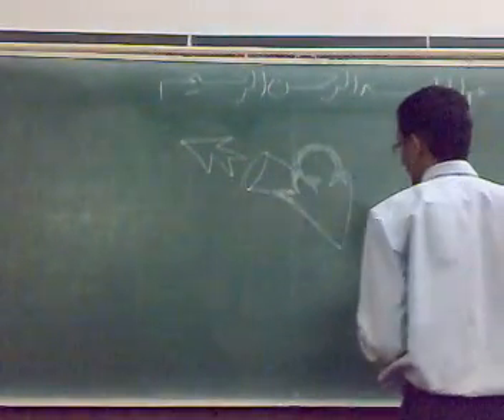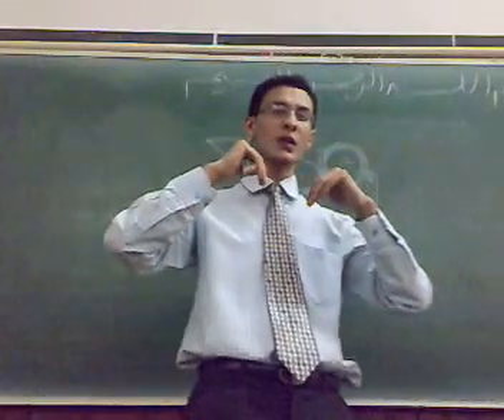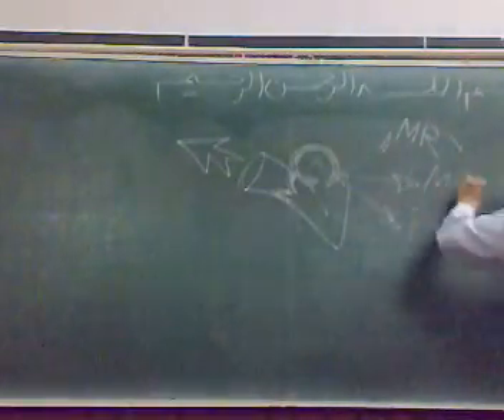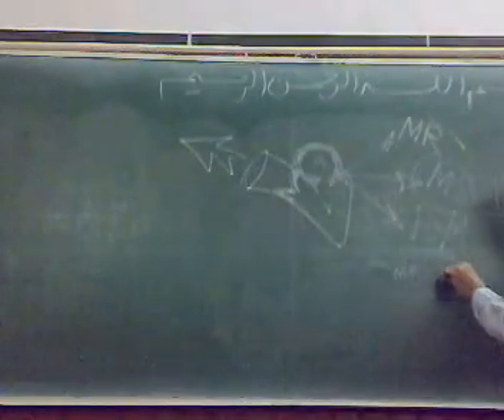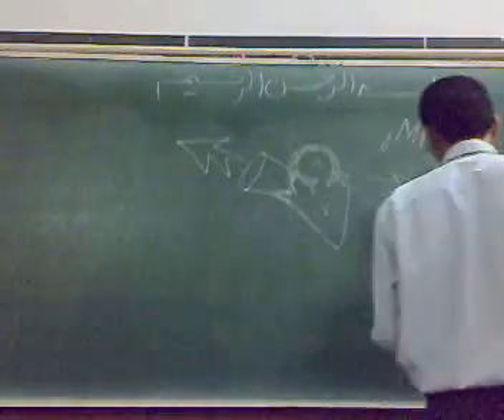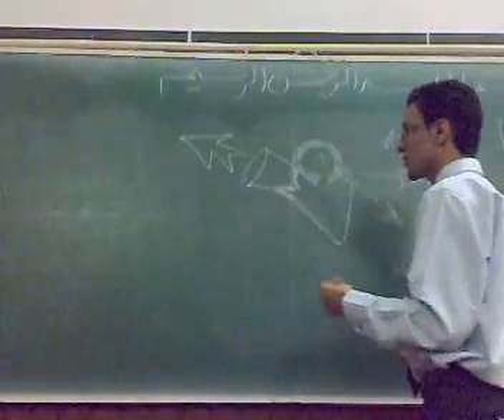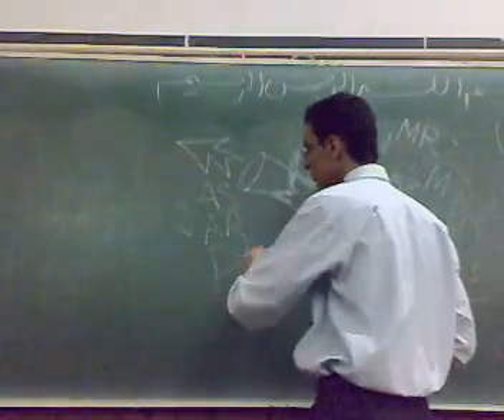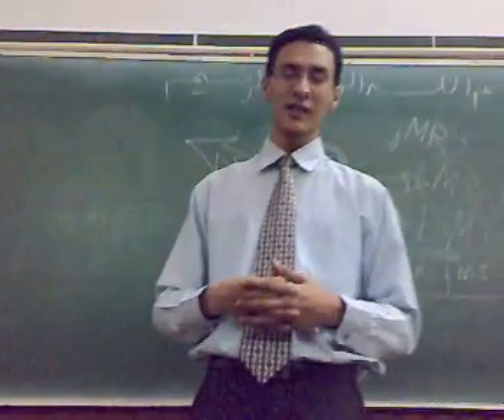MY Lec. (Heart sounds&murmurs)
M.SHALAN  (Member Of  ESC , EAPCI , HFA)
Egypt
( Membership Of European Society Of Cardiology )